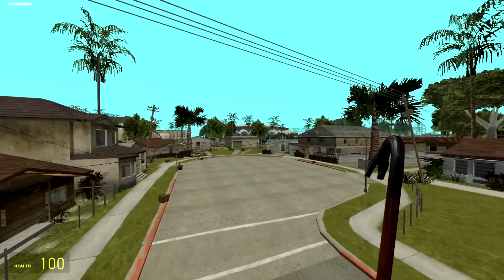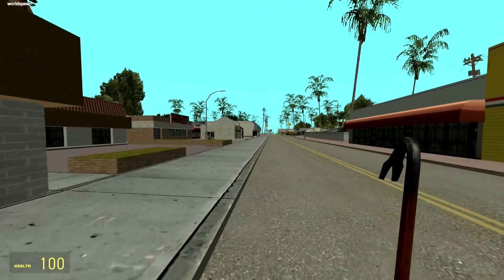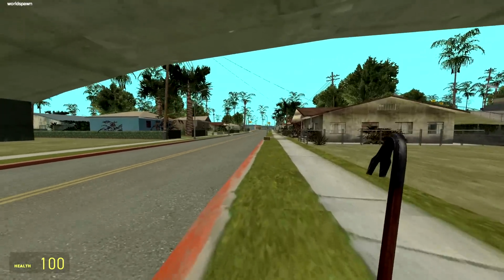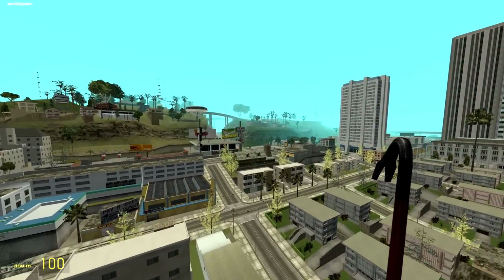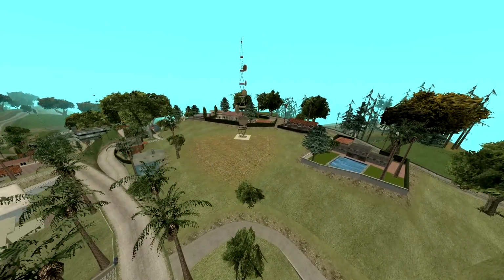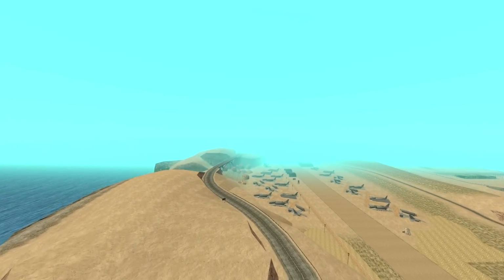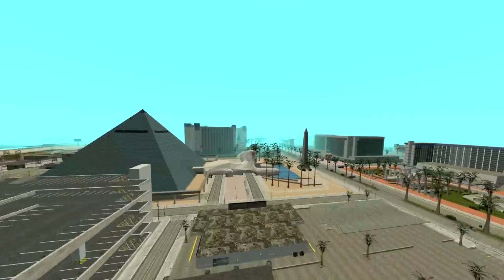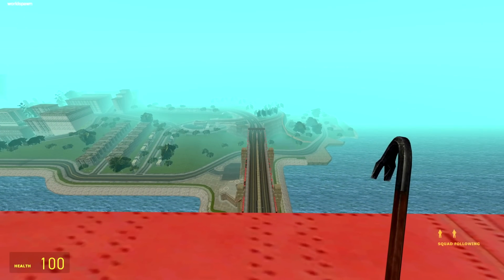Someone Put The ENTIRE Map Of San Andreas In Gmod.. | Garry's Mod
Today we take a look at a map that may be familiar to you.. The entire map from GTA San Andreas in gmod. All possible with the infinite map base!

Mods by Flodor88000, Dorian15, Mee,